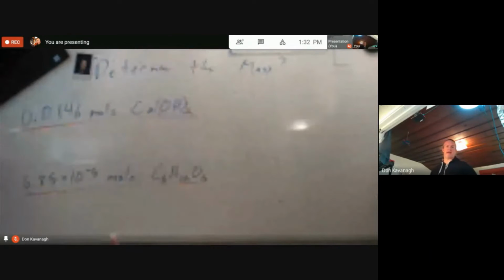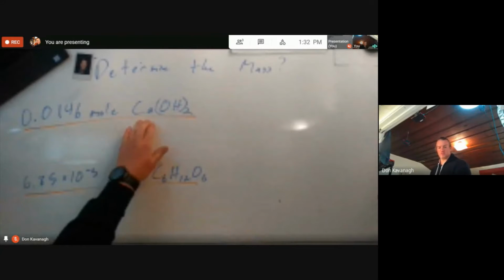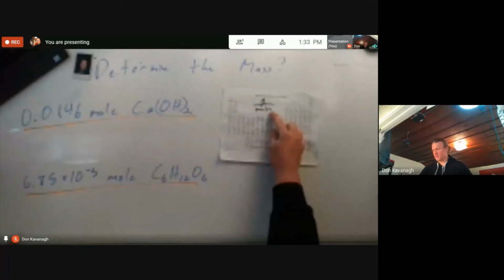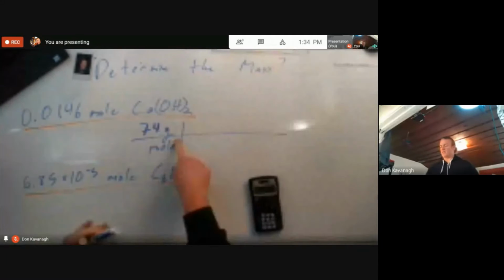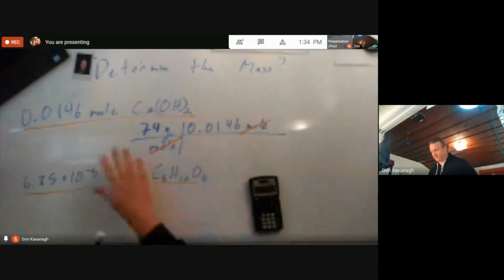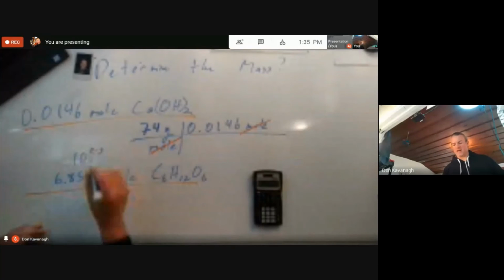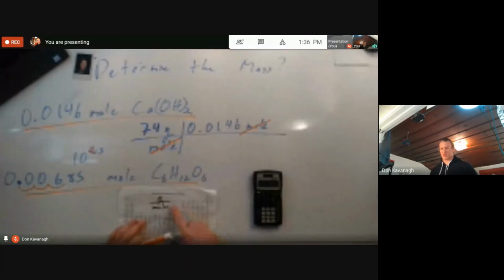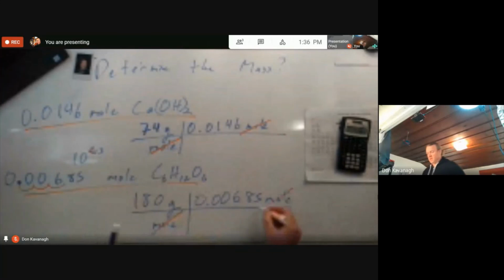Determine the Mass